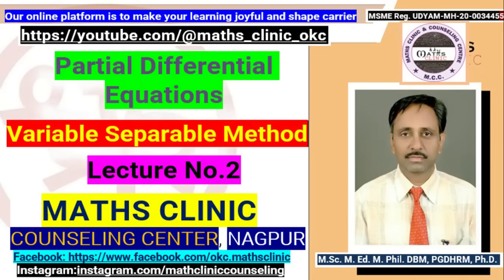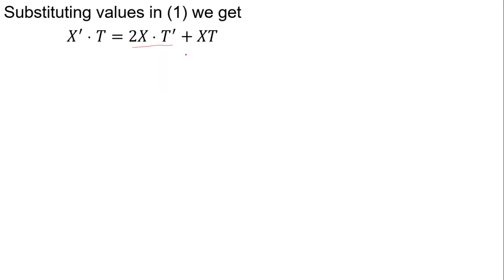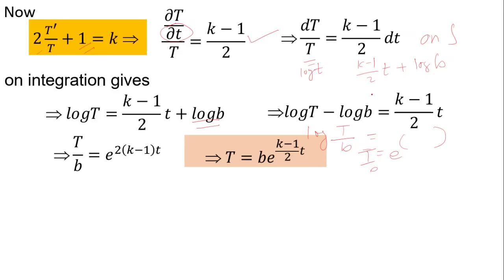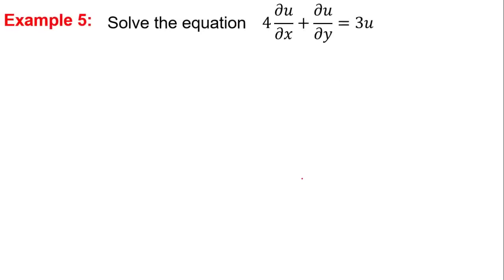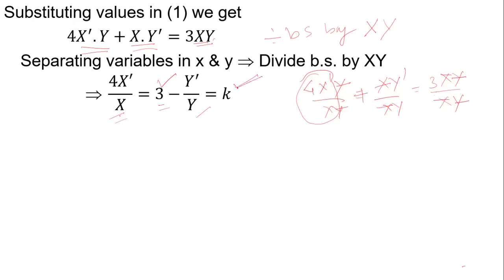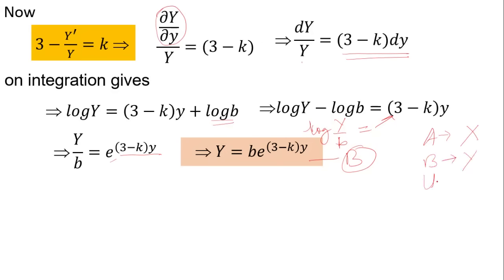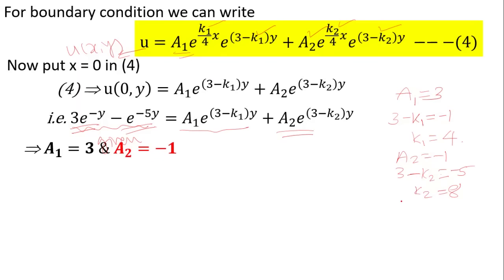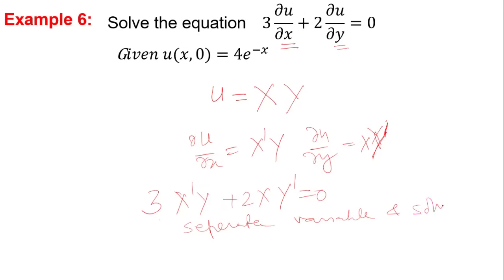Partial Differential Equations | Separation of Variables Method | Part 2 | BTech BSc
Welcome to Maths Clinic Counseling Center!
In mathematics, Derivative and integration is a method of finding many solutions to engineering and geometric problems. To solve the differential equations the application of derivative and integration is very important. There are two types of differential equations: ordinarry differential equations and partial differential equations.
In this lecture, you'll learn the Separation of Variables Method for solving Partial Differential Equations (PDEs) from the fundamentals. This is one of the most important methods in Engineering Mathematics and is widely used in solving problems related to Heat Equation, Wave Equation, and Laplace Equation. All these are the applications used in engineering studies derived by using both types of differential equations
📘In this video, you will learn:
✔️ Introduction to Partial Differential Equations (PDE)
✔️ What is the Separation of Variables Method?
✔️ Step-by-step derivation
✔️ Solved examples with detailed explanations
✔️ Exam-oriented approach for university and competitive exams
📘This lecture is useful for:
🎯 B.Sc. & M.Sc. Mathematics
🎯 MCA / BCA Students
🎯 GATE Aspirants
📘 If you found this lecture helpful:
🎯 SHARE👉 it with your friends & to the students who are in need of coaching.
🎯 Press the 🔔 Bell Icon for future Mathematics lectures.
💬 Have any doubts? Ask them in the comments section, and we'll be happy to help.